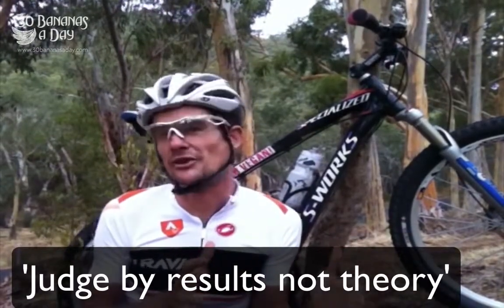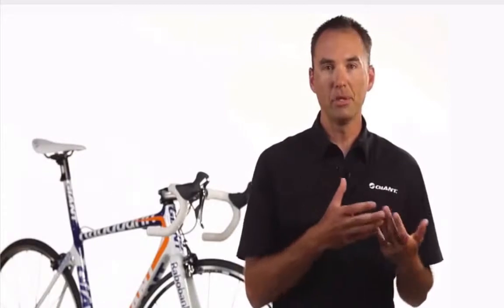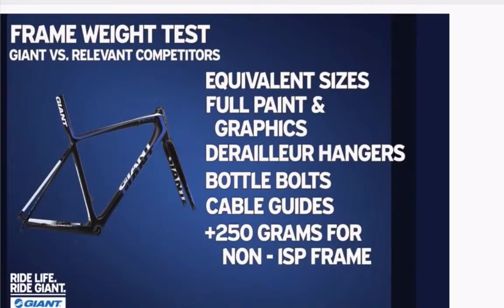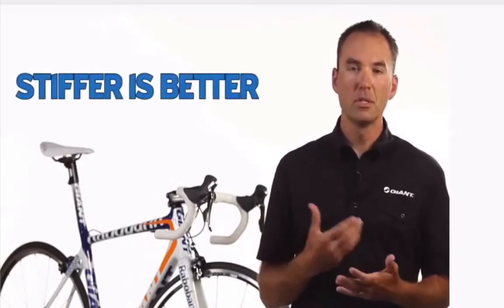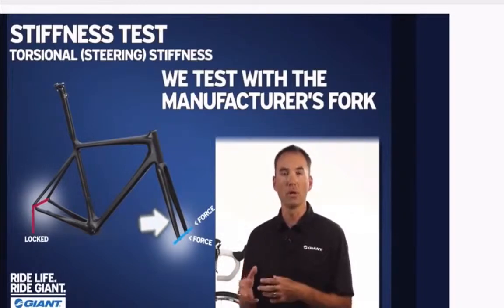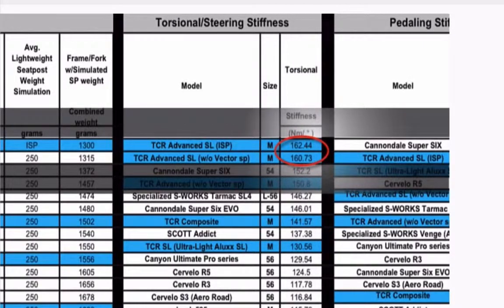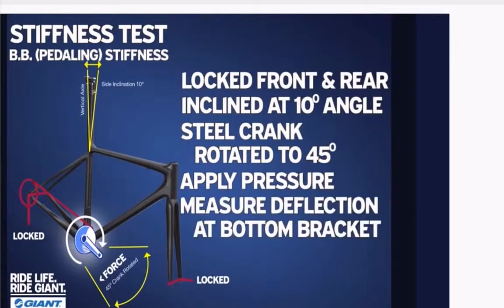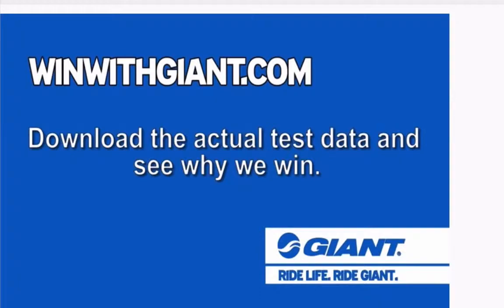Cycling Tips Who REALLY builds the best carbon road bikes in 2013.mp4